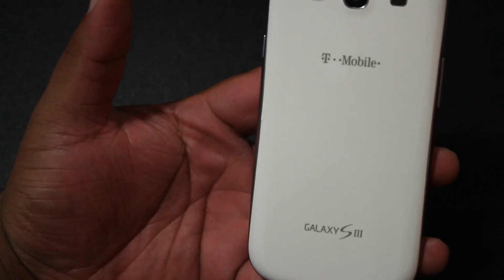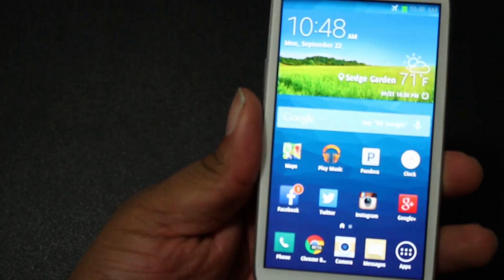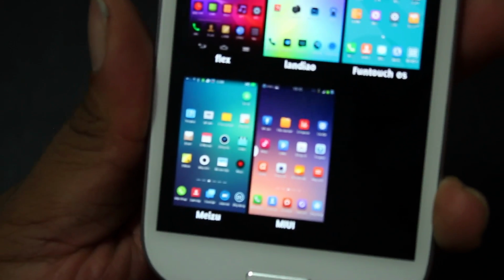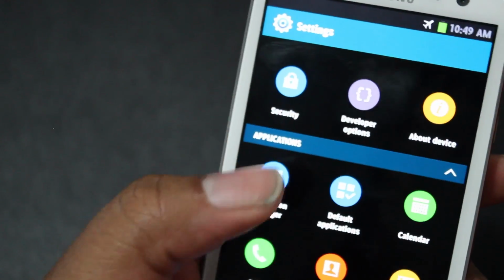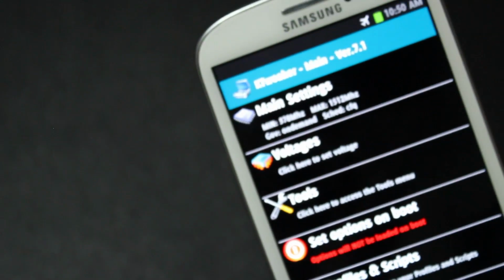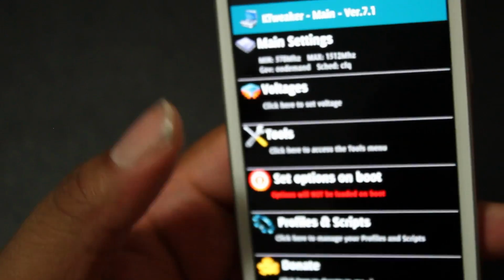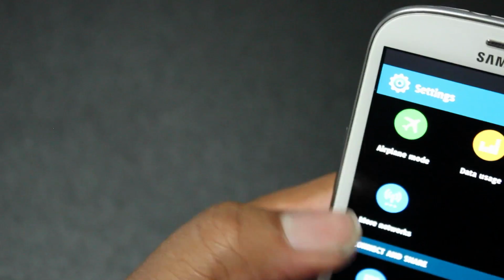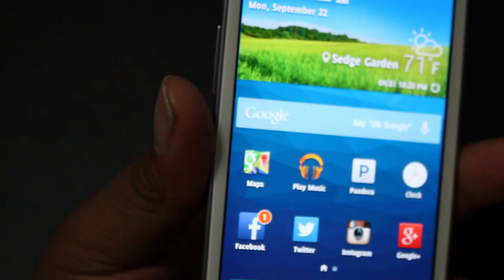LikeWise S5 4.1 For T Mobile Samsung GS3 4.4.2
ROM

Based on S3Rx 4.0
Galaxy S5 Theme (In Progress)
Galaxy S5 Apps and S5 Mini Apps
Galaxy Note 3 Apps
Themed Camera APK
S5 Keyboard thanks CNexus
S Finder, Quick Connect
Extra settings from S3Rx added to s5 settings
Added more ringtones and notification sounds
Added a lot of fonts
Added TravelService.apk (Lock Screen wallpaper from the S5)
New S5 grid settings with extra settings
Heads up notifications enabled. Setting in Extras.
Improved ripple effect.
All lock screen effects unlocked
Motion settings don't work

Twitter.com/therealillmoney
Twitter.com/Philltech1